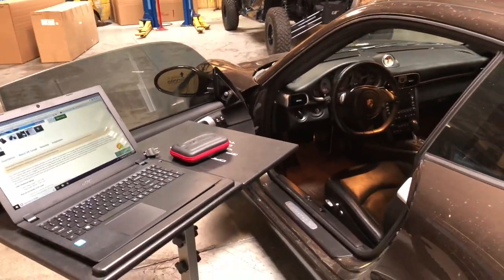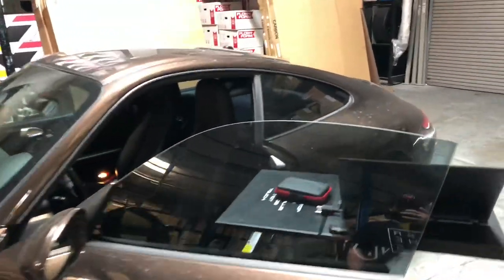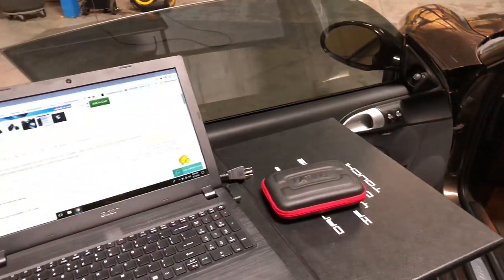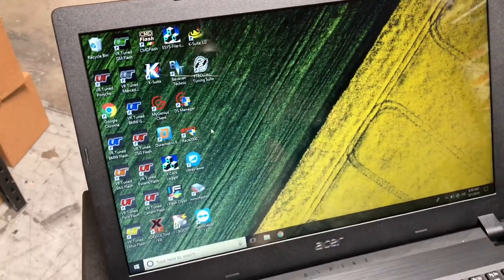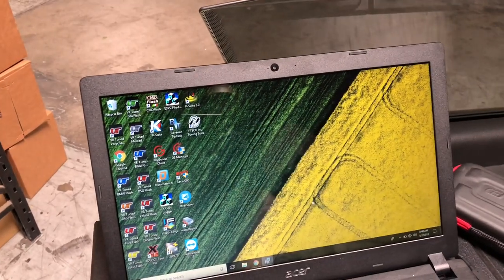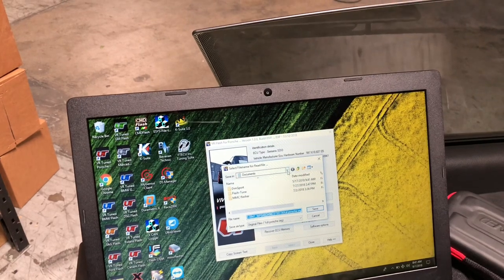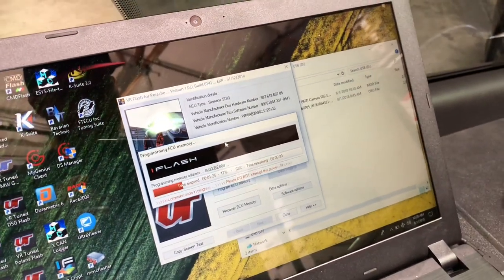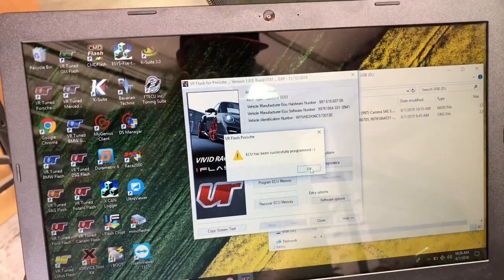Porsche 997.2 Carrera S ECU Flashing by VRTuned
The Porsche 997.2 Carrera S 3.8L features 385HP that creates a raw driving experience.  Combined with a PDK transmission for ultra fast shifting, this is one fun car to drive!  But it needs more POWER!  So we did our VR Tuned ECU Flash on this Porche to take it to 405HP.  Improving the entire power curve is what makes this flash a great upgrade.  Even better, the flash is extremely easy to do in your driveway, at the shop, or even at the track.  No wifi is required.

Everything is done with our iFlash OBD2 tool which allows you to read and write the Siemens SDI3 ECU found in all the 997.2 and 987.2 vehicles.  We flash the full 2MB file as well!